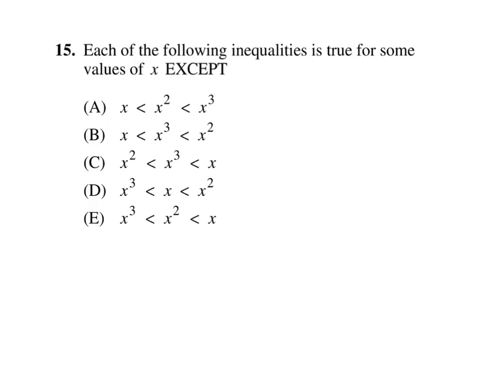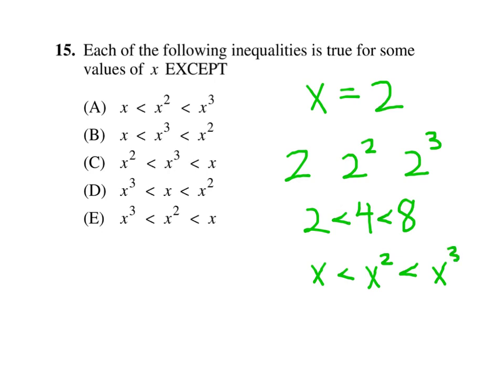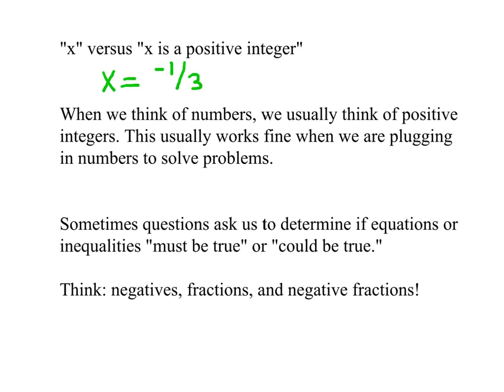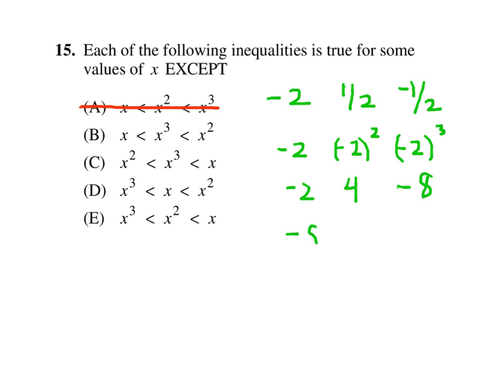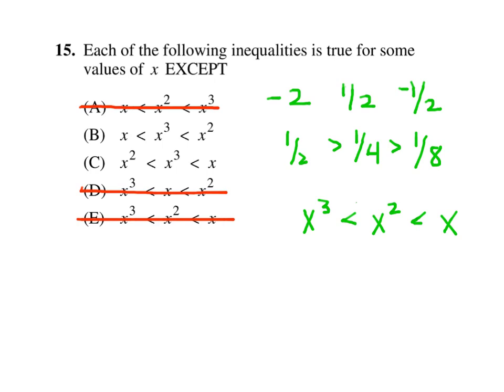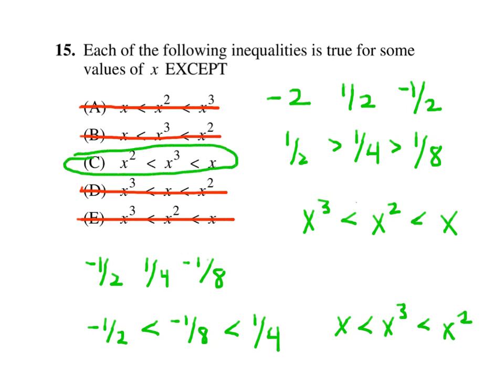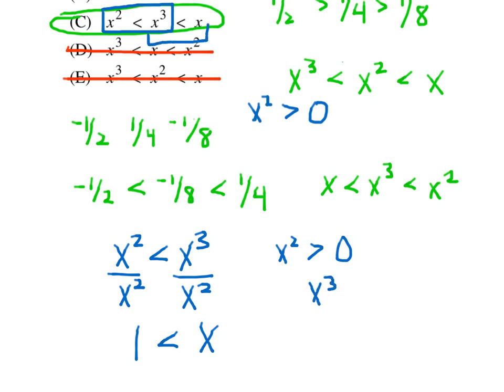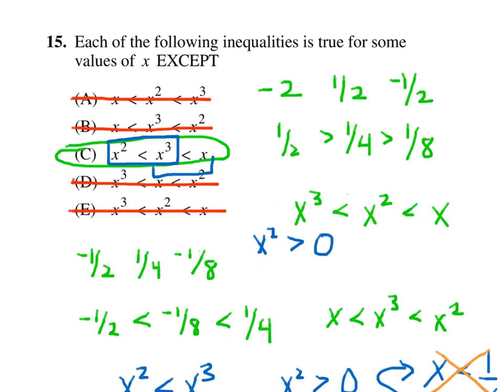SAT Math - Inequalities, Negatives, Fractions, and Negative Fractions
I work a SAT math problem involving an inequality that highlights the usefulness of thinking about negatives, fractions, and negative fractions. 0708 S8 P15